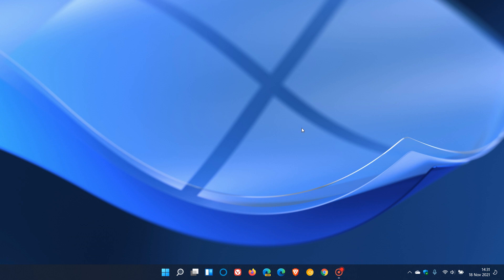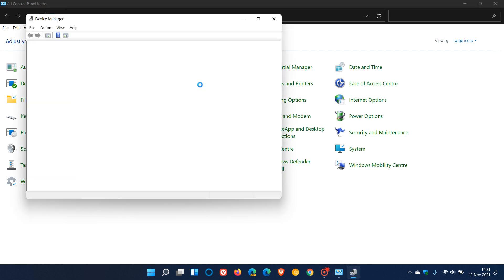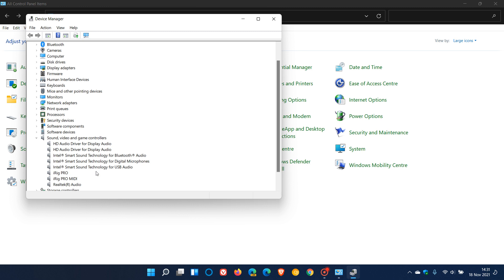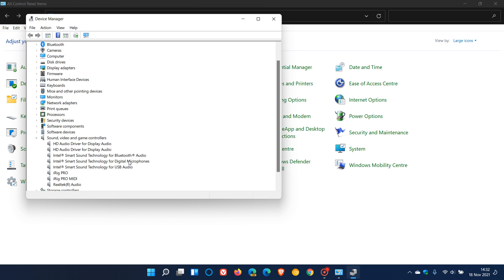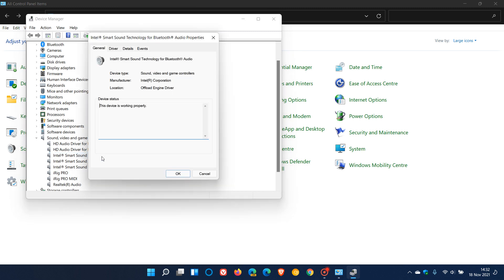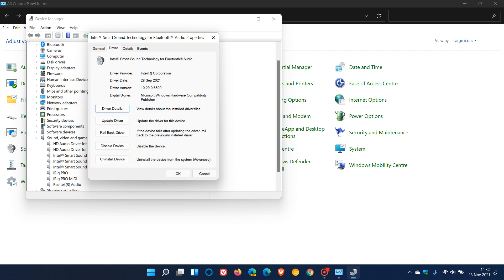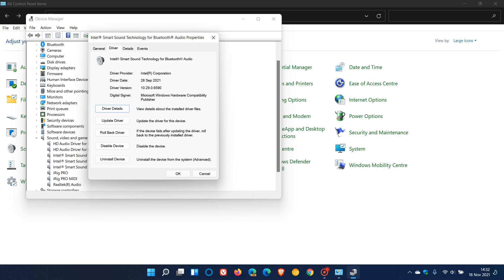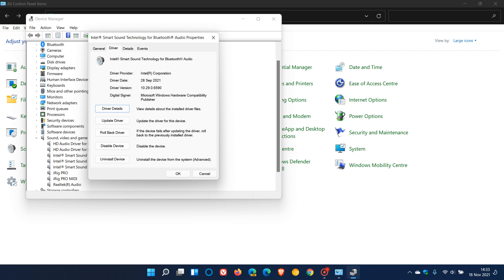Intel SST audio drivers are causing issues in both Windows 10 & 11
Some of these drivers are causing errors and Blue Screens, so check that the relevant drivers are up to date.